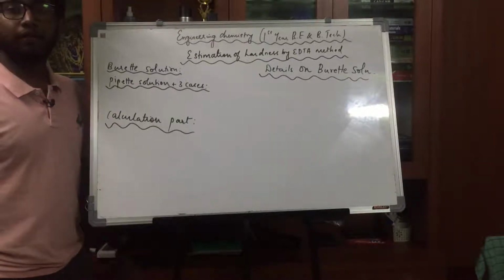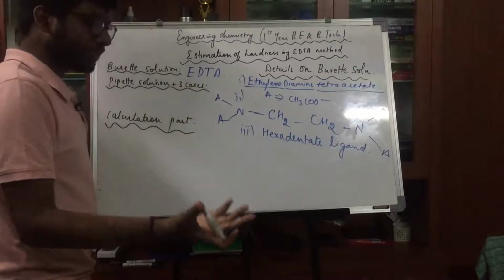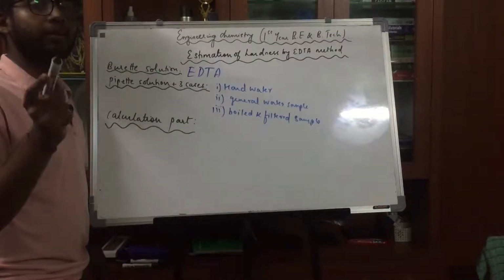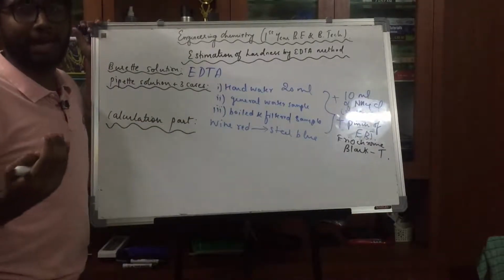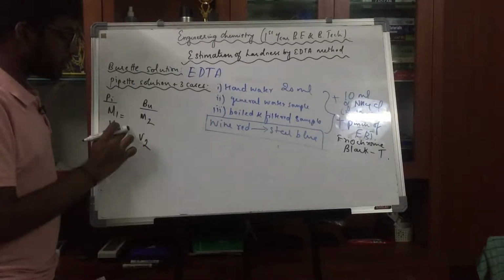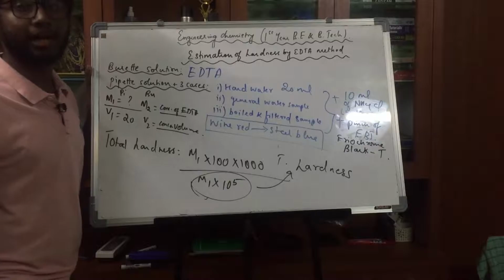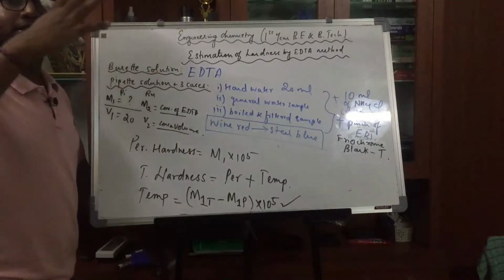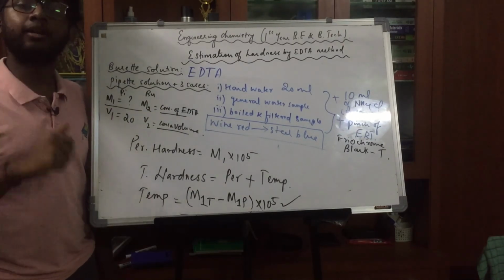estimation of hardness by EDTA method part 5 water tech and its treatment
This video deals with the following topics
1. Introduction to EDTA
2. Procedure involved in Titration (EDTA Vs Hard water)